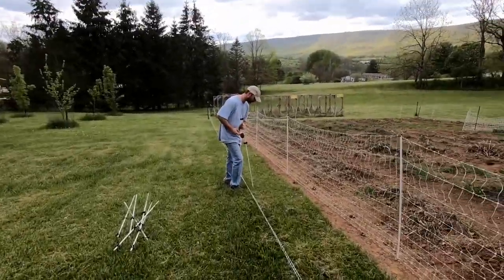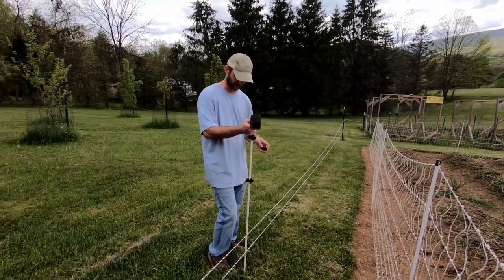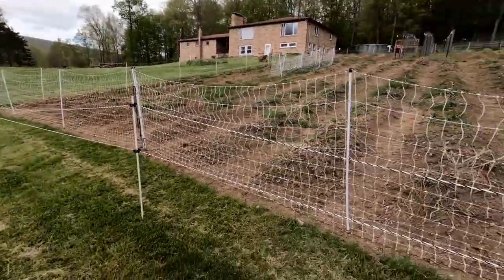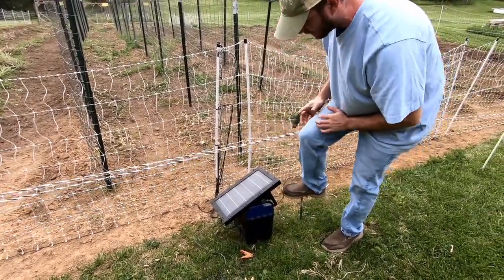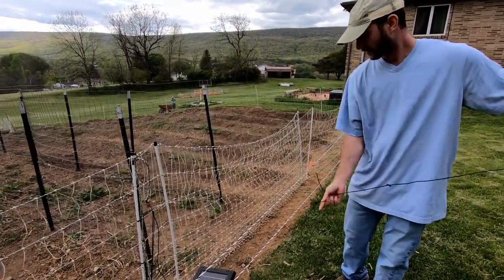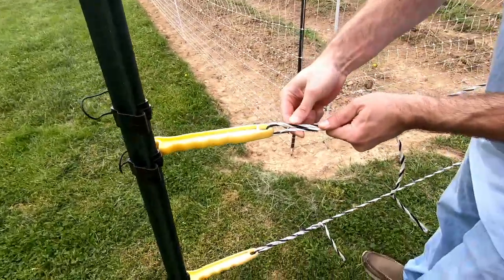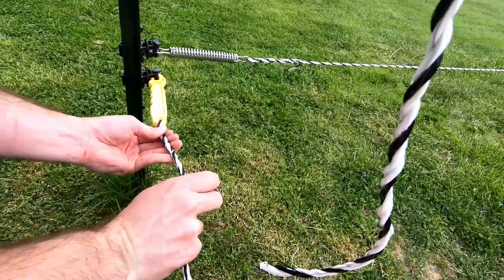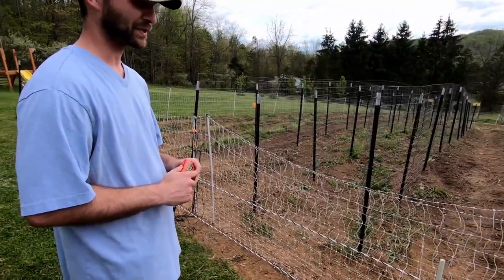Installing 3D Electric Fence For Deer Part 2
Install electric 3D fence system for our garden.